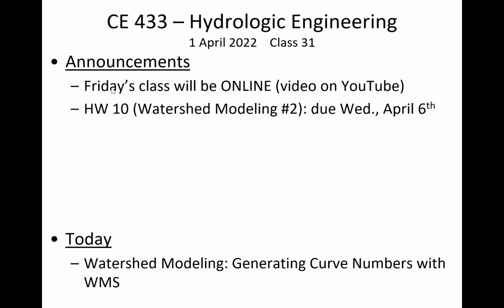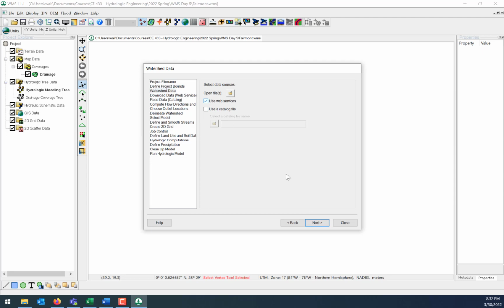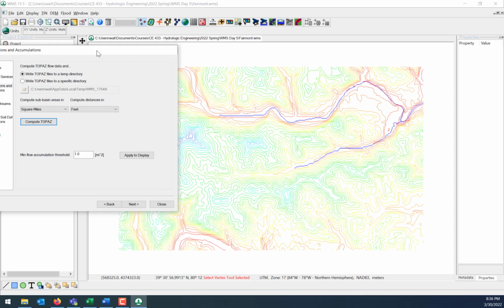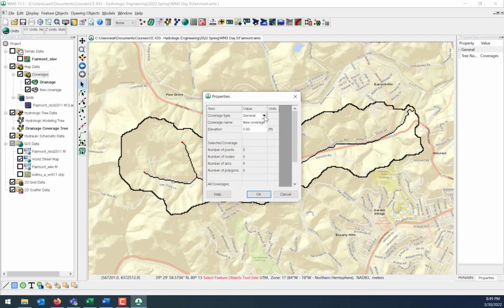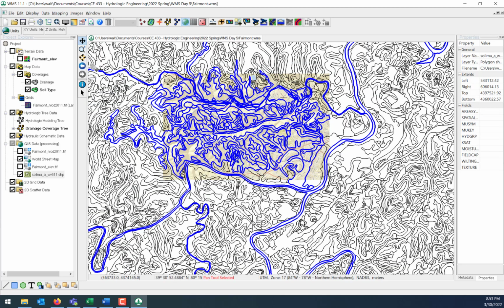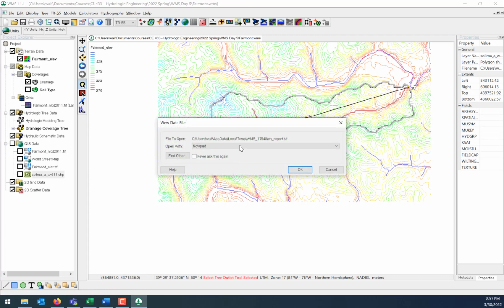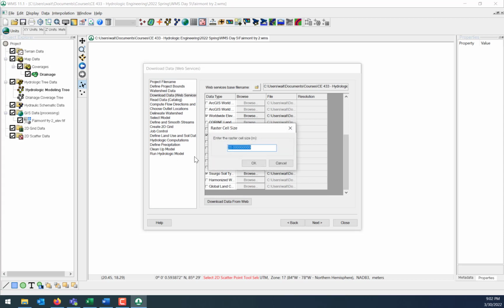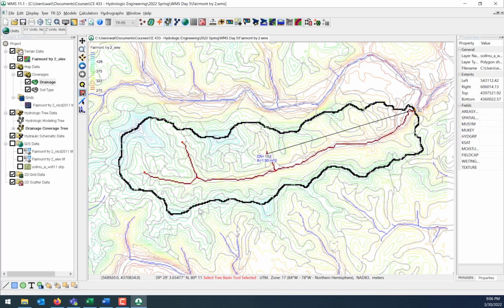Using WMS 11.1 to Calculate Watershed Curve Numbers - CE 433 Class 31 (1 Apr 2022)